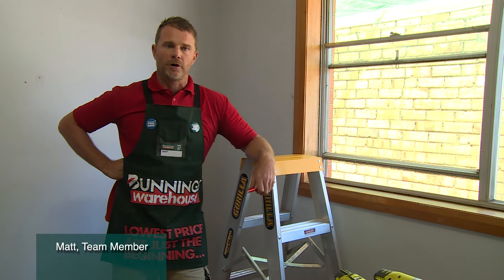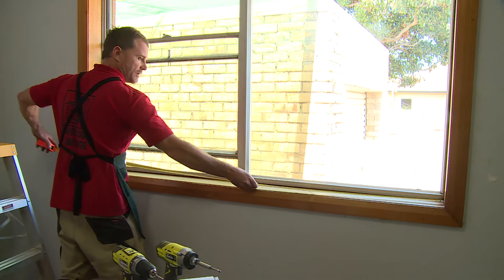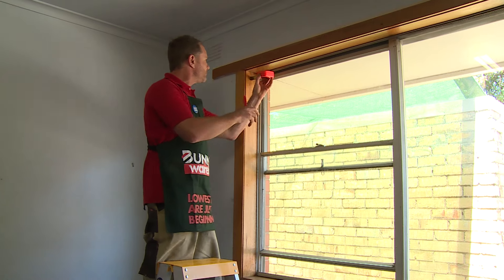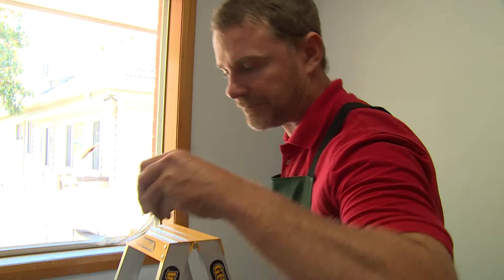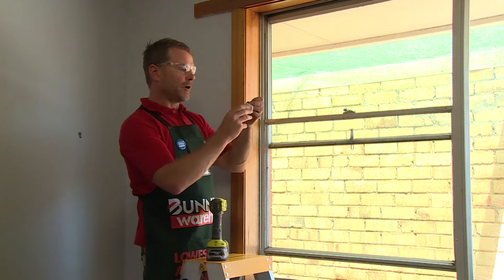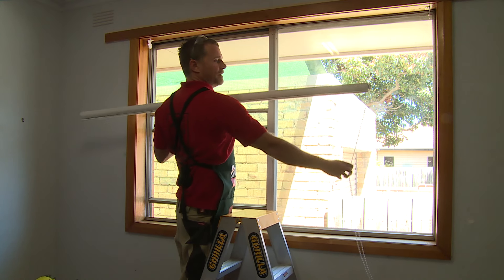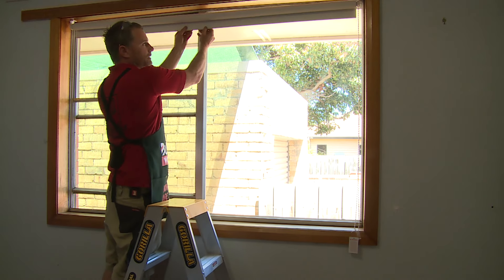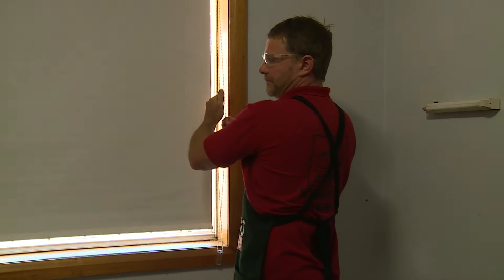How To Install Indoor Roller Blinds - DIY At Bunnings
Indoor roller blinds are a great way to add privacy to any room. They are easy to use and easy to install. After you have measured and mounted your brackets, the blind slots into place with ease. Follow this step by step video to ensure you get the job done effectively.